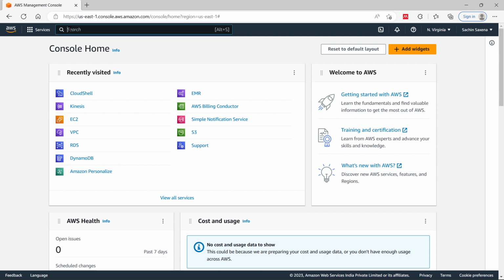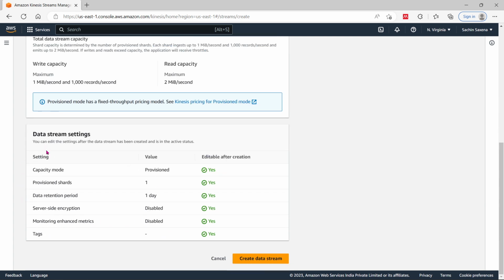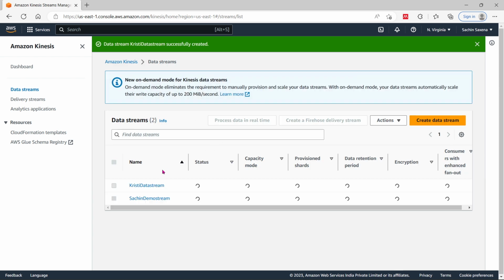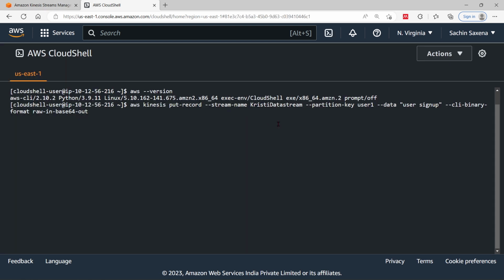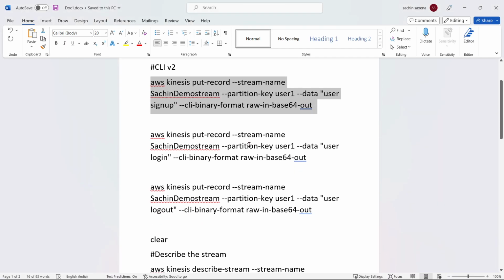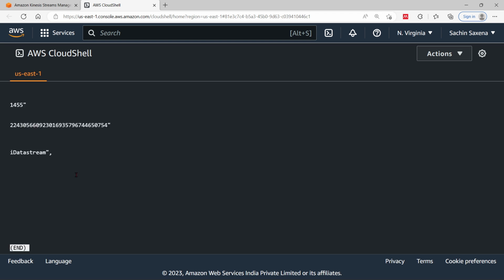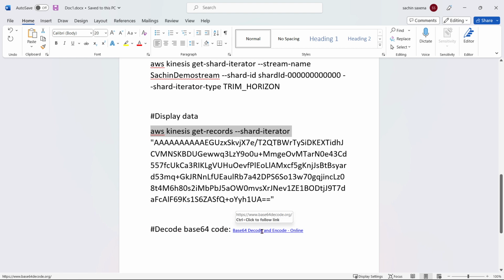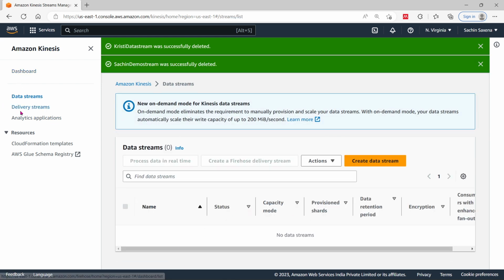How to consume data using Amazon Kinesis services?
🔛😍 This video will explain how to give hands-on with Amazon Kinesis services?
🔸 Kinesis id used for Collect, process, and analyze data streams in real time.
 👁️Amazon Kinesis is a fully managed streaming data platform that makes it easy to collect, process, and analyze real-time, streaming data at scale. Here are some of the key features of Amazon Kinesis:

👷🏽Real-time data processing: Amazon Kinesis enables you to process streaming data in real-time, with sub-second latency, allowing you to respond quickly to events as they occur.

📝 Highly scalable: Amazon Kinesis can handle millions of streaming data events per second, making it suitable for large-scale, high-velocity data workloads.

📝 Fully managed: Amazon Kinesis is a fully managed service, meaning that AWS handles all the infrastructure management, including provisioning, scaling, and monitoring.

📝 Multiple data sources: Amazon Kinesis can capture data from multiple sources, including AWS services such as Amazon S3, Amazon DynamoDB, and Amazon CloudWatch, as well as third-party applications and custom data sources.

📝 Flexible data processing: Amazon Kinesis enables you to choose from a range of data processing options, including real-time analytics, machine learning, and ETL (extract, transform, load) processes.

📝 Easy integration with other AWS services: Amazon Kinesis integrates seamlessly with other AWS services, such as AWS Lambda, AWS Glue, and Amazon Elasticsearch, making it easy to build end-to-end data processing workflows.

📝 Security and compliance: Amazon Kinesis is designed to meet the highest levels of security and compliance, including HIPAA, PCI DSS, and GDPR.

📝 Cost-effective: Amazon Kinesis is a cost-effective solution for real-time data processing, with pay-as-you-go pricing based on the volume of data ingested, processed, and stored.

📝 Easy to use: Amazon Kinesis is easy to set up and use, with a range of SDKs and APIs that enable you to start processing streaming data quickly and easily.